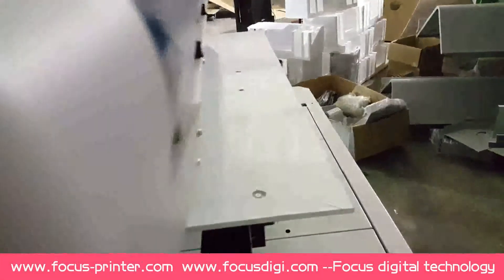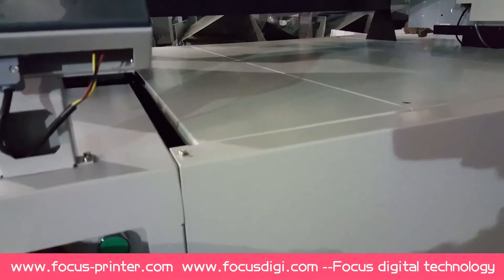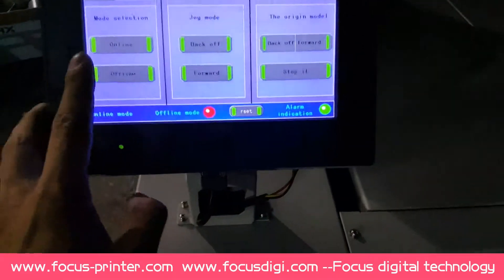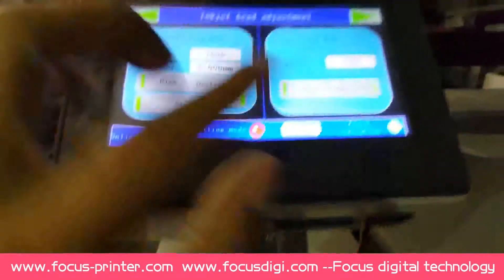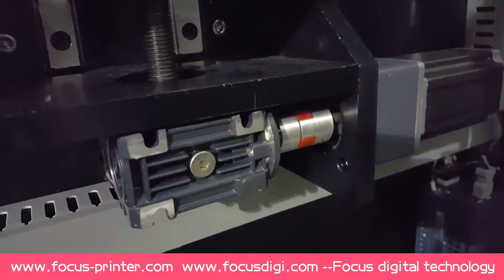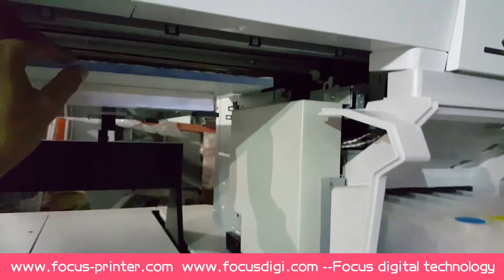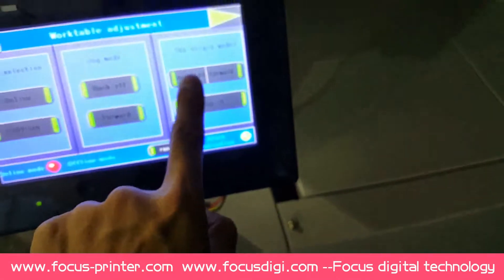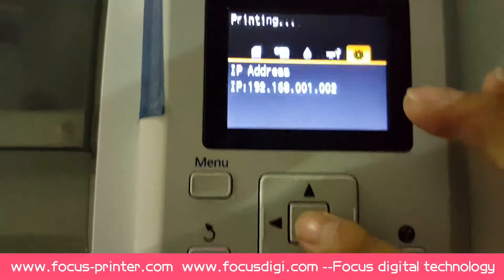Complete testing and operation video for Focus Polar-Jet DTG t shirt printing machine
This video will show the introduction of Focus brand Polar-Jet 700*1000mm size UV flatbed printer. please